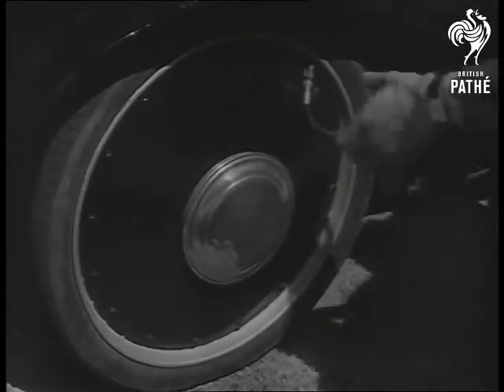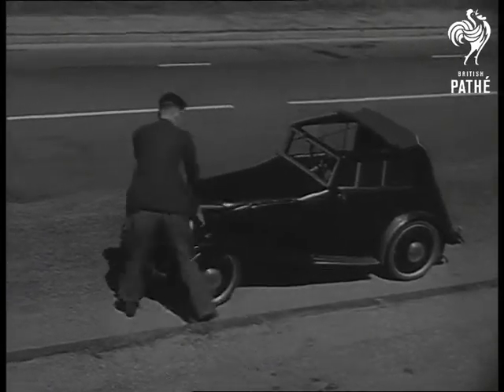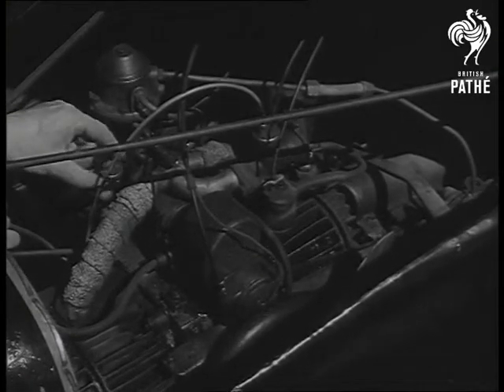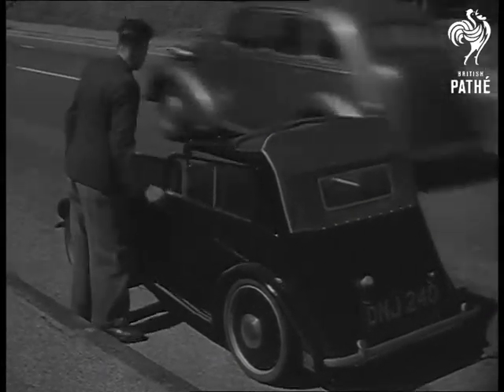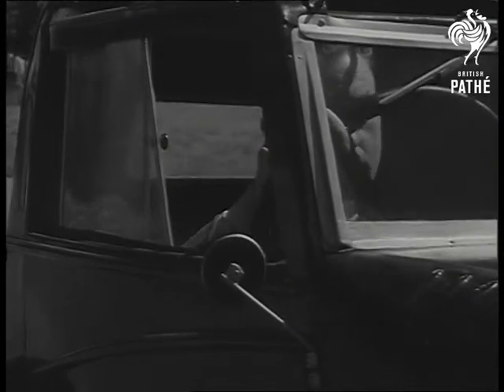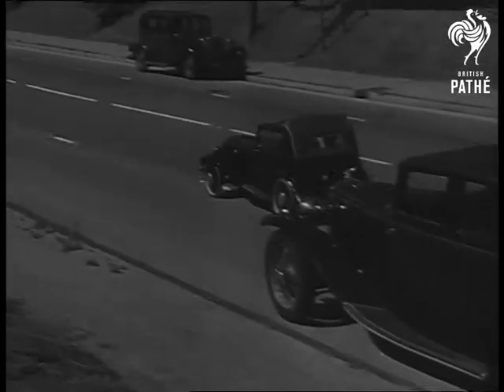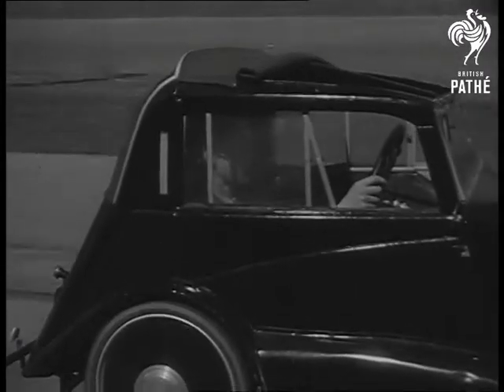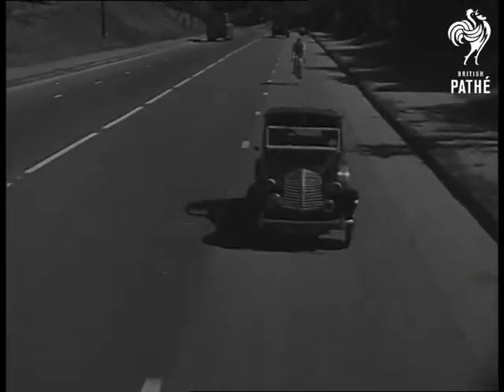Midget Car (1949)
MIDGET CAR

Brighton, East Sussex.

Close up shot of tyre being pumped with bicycle pump. Mr Horace Claydon, Brighton watchmaker moving around midget car to look at the engine - pretty car. Various shots of Mr Claydon looking at the engine, entering his car and driving the car along road.
 FILM ID:1269.01